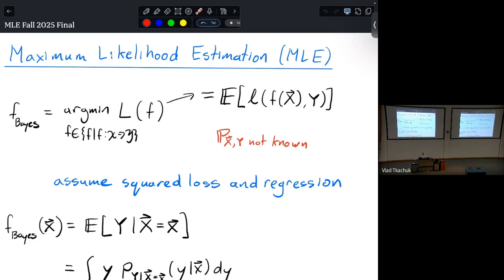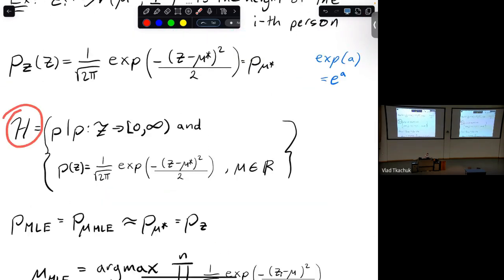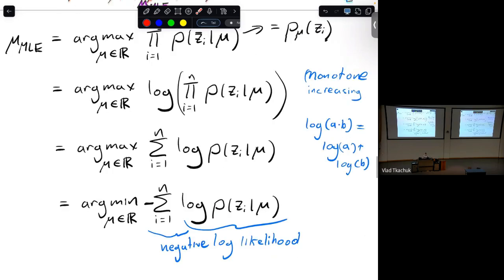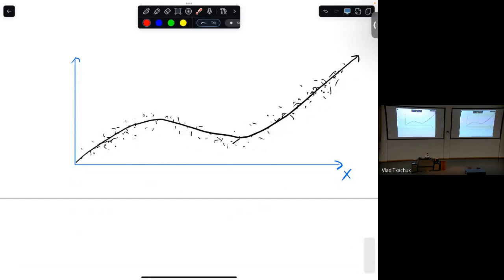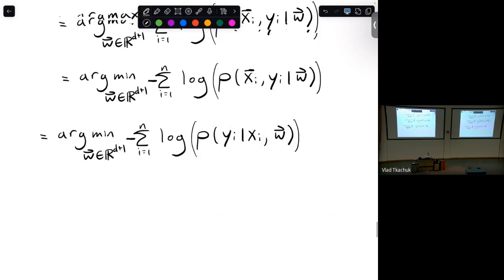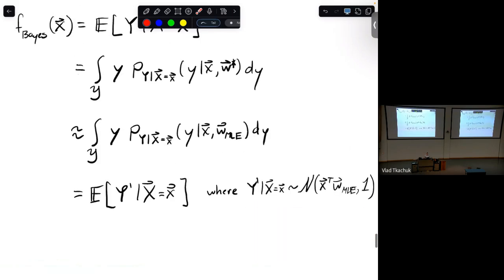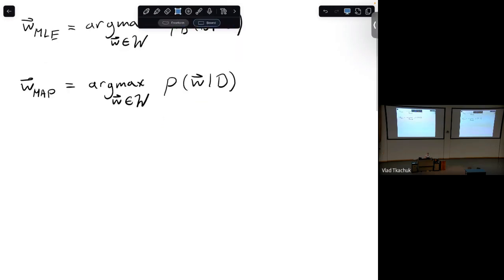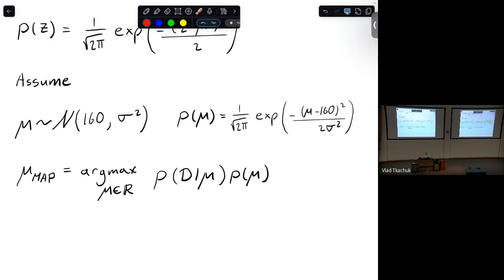Lecture 17 - MLE Cont. | UofA CMPUT267: Machine Learning I (Fall 2025)